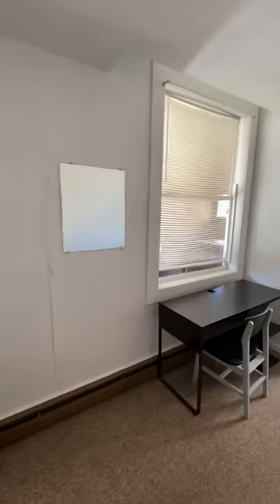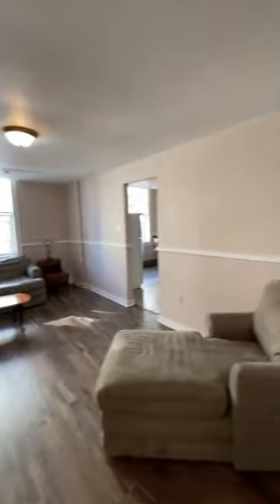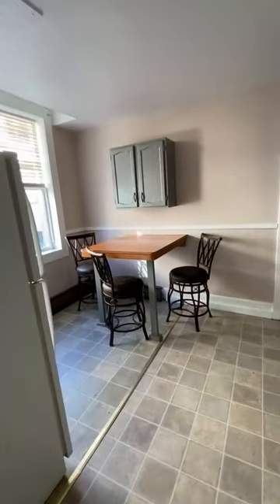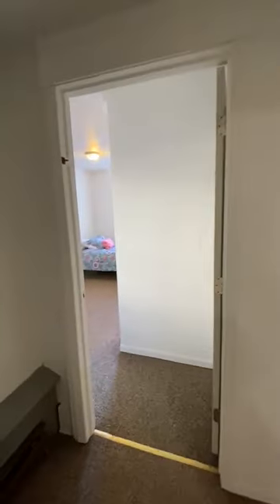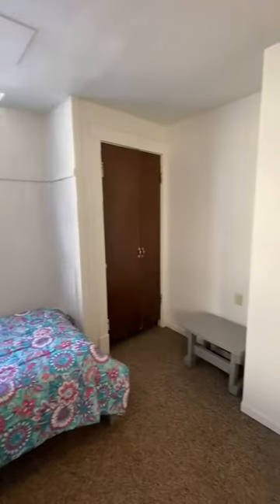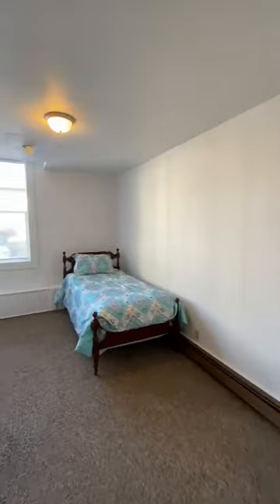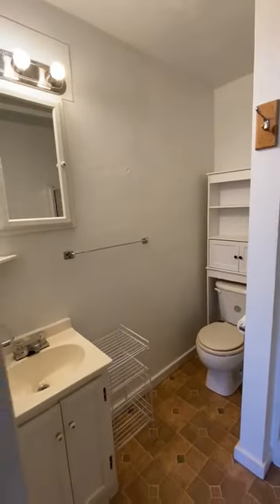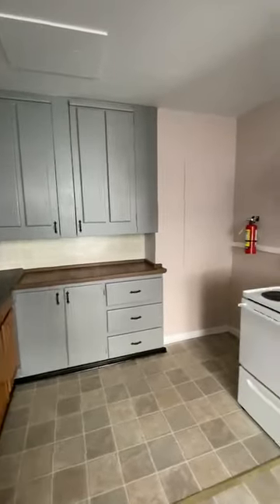35 South 10th Street Virtual Guided Tour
Take a Virtual Guided Tour of 35 South 10th Street, Indiana PA 15701.
Rent with Doyle Student Rentals.